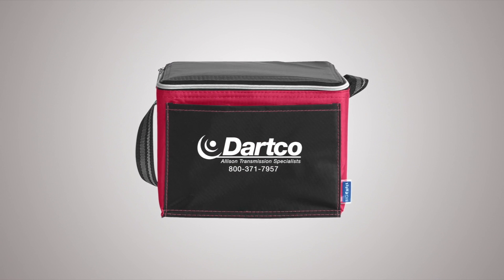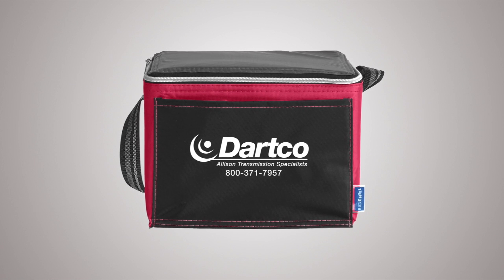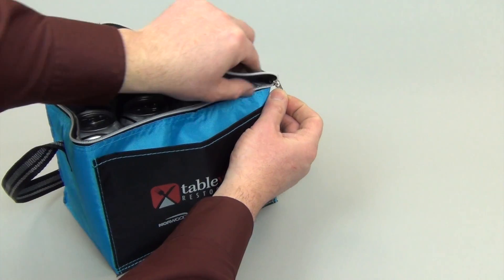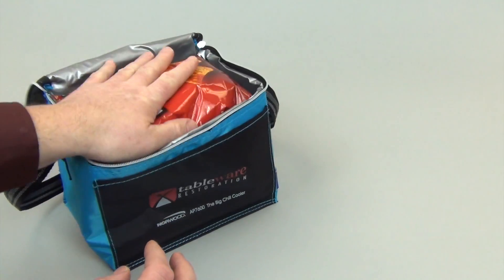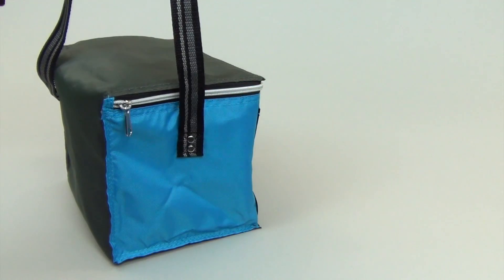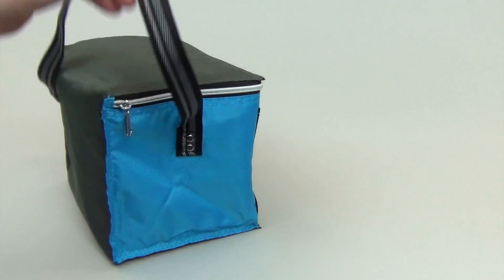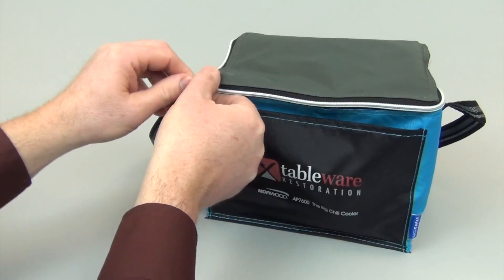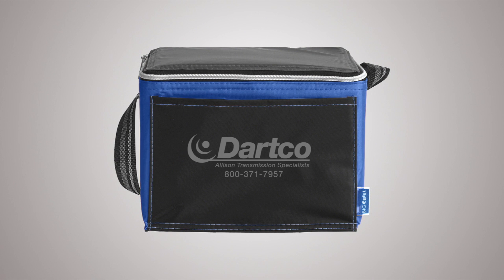Big Chill Promotional Cooler